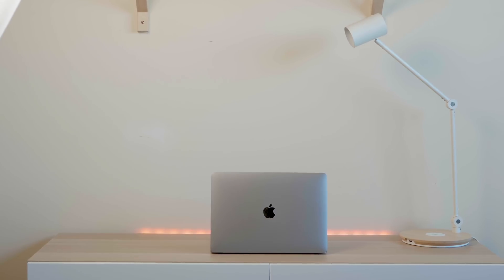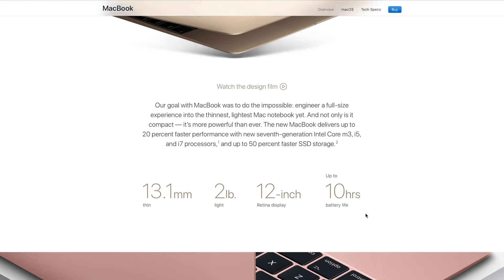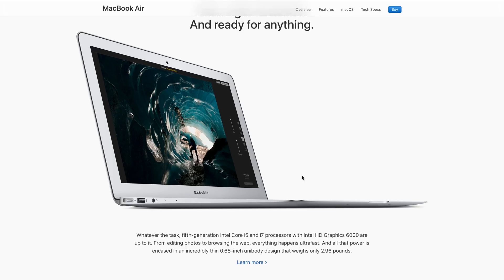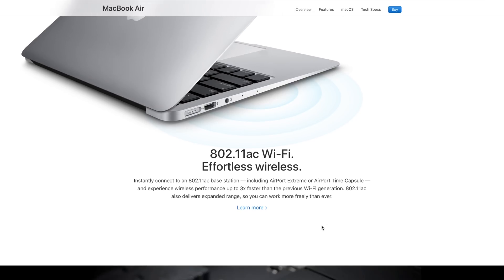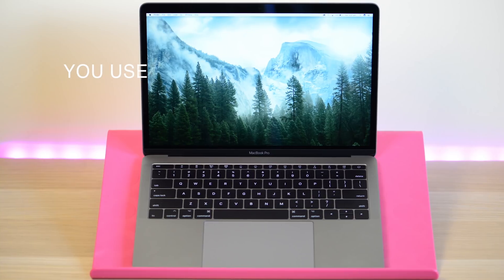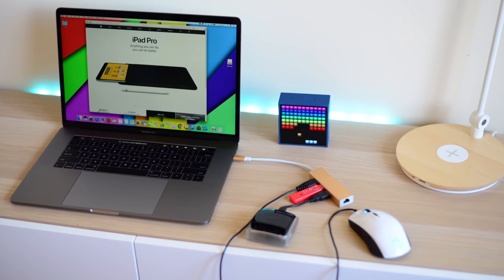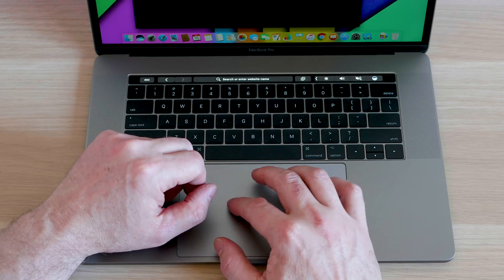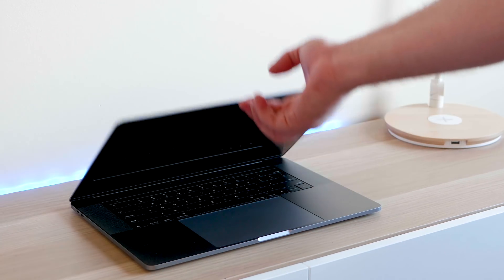Which Mac to buy 2018? (MacBook - Air - Pro) - Should you buy a Mac Now or wait for MacBook Refresh?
Which MacBook should you Buy in 2018? - Should you buy a MacBook Now or wait for MacBook Refresh of the MacBook, MacBook Air, MacBook Pro 13 and MacBook Pro 15? The intel 8th generation processors are on the way with new AMD Vega Graphics?

Recommended model 13" laptops
XPS 13